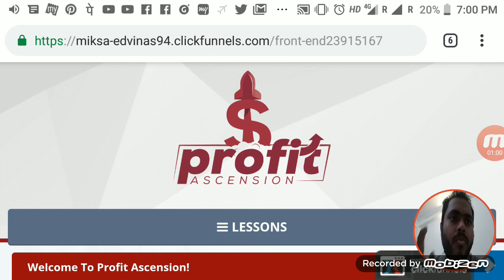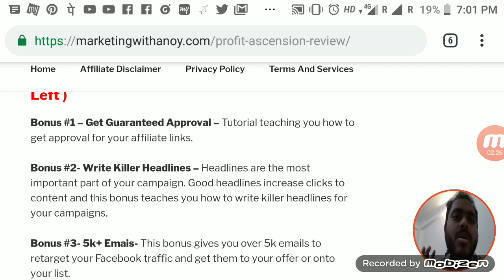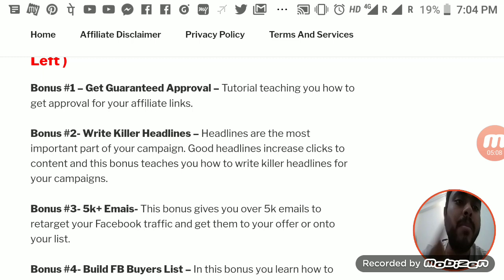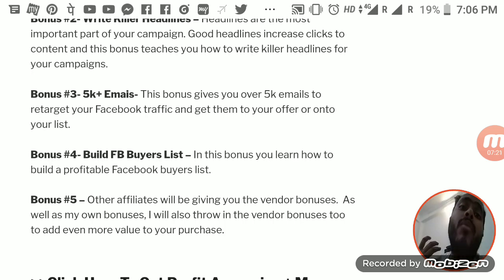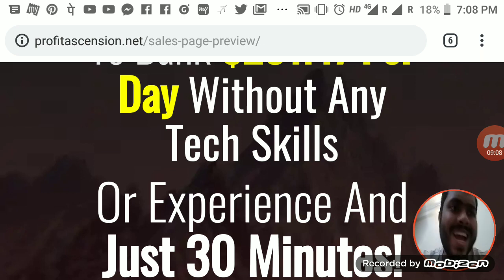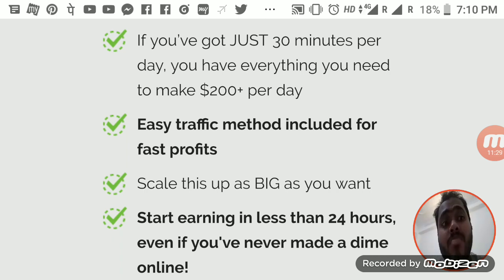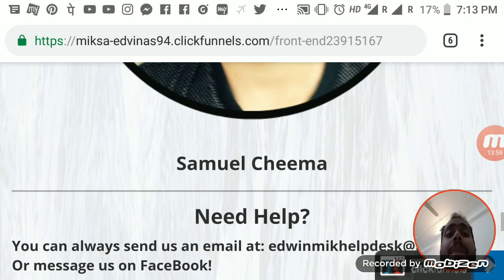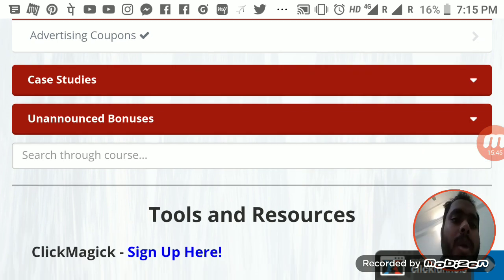Profit Ascension review - Pricing and Bonuses mentioned below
Profit Ascension review.

Get Profit Ascension and my Bonuses here and also read my blog to get deeper understanding

Profit Ascension Review | Profit Ascension Review and Bonuses

On Saturday October 31st at 10AM EST Profit Ascension is being released by Samuel Cheema and Edwin Mik.

Ascension is a brand-new step by step training course that reveals and entire blueprint for making around $150 per day that anyone can do.

This course caught my attention because I’m always on the lookout for simple products that I think truly make it easy for the newbie to intermediate marketer to start or increase their earnings online. This definitely fits the bill.

Pricing + Funnel

FE: Profit Ascension ($10-$13)

Profit Ascension is a A-Z course to online profits for ANY internet marketer. We show an ENTIRE blueprint for making $150+ per day.

OTO1: Done For You Pack + Case Studies ($27)

OTO1 is a mega DFY pack of proven Profit Ascension campaigns that we have already tested, and profited from. You will get these campaigns all done-for-you, and all you have to do is simply plug-them in and fire up your campaigns.

In addition, you will also get FULL case studies of our exact campaigns, where we share EVERYTHING we did to set those campaigns up. All of this stuff at a steal of a price.

OTO2: Faster Results Upgrade ($37)

This upgrade puts the Profit Ascension training on steroids! More advanced training and tactics are revealed here by Edwin to get you even faster, and better results

OTO3: Limitless Traffic for 365 Days ($197)

OTO4: Reseller’s License ($97)

Here you can make 100% by promoting Profit Ascension. Full License rights to the Profit Ascension funnel.